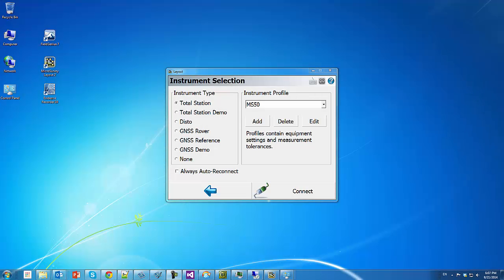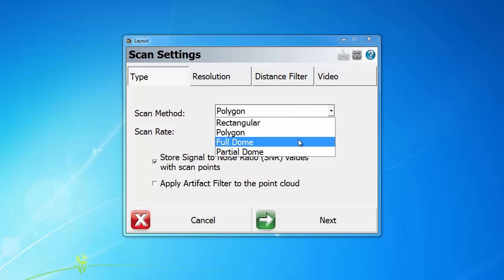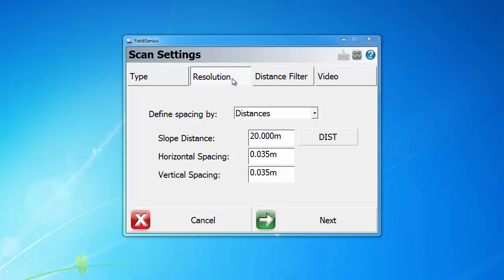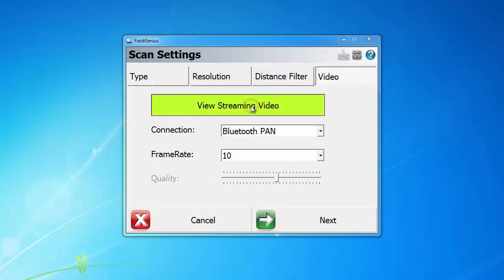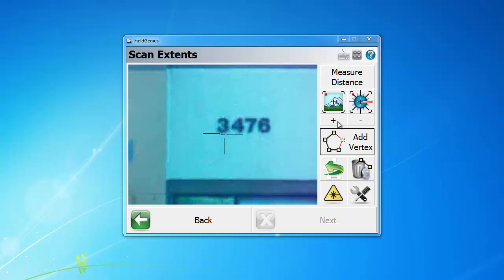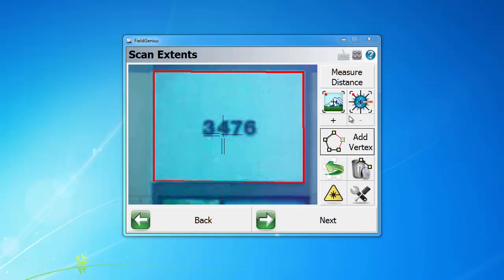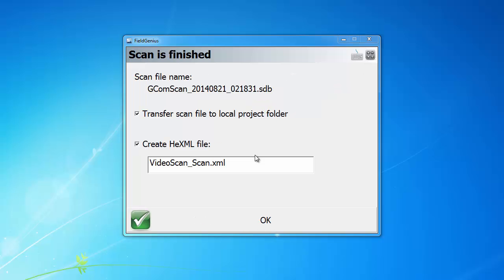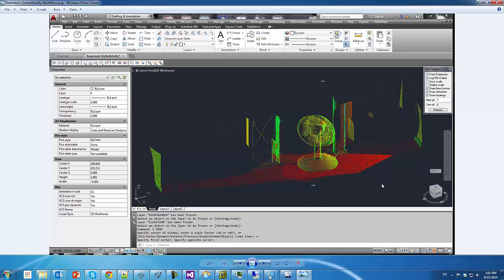Layout 2, Evidence Recorder 10, FieldGenius 7 - Define Scan Area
Enables users to easily define complex scan areas using total station onboard cameras, and transfer/export scan data with one simple click.